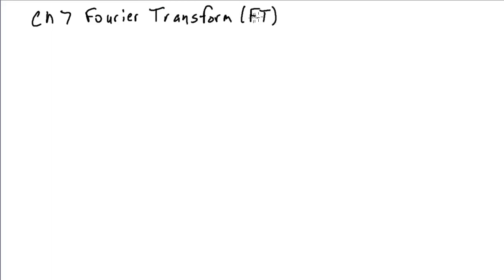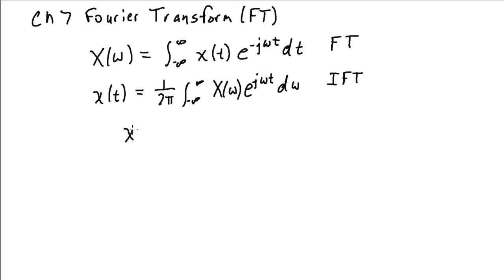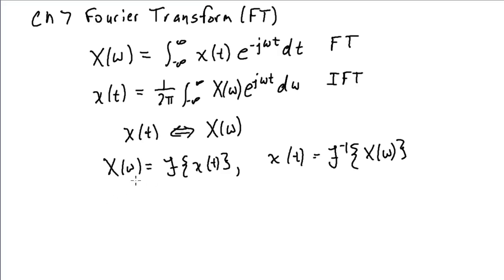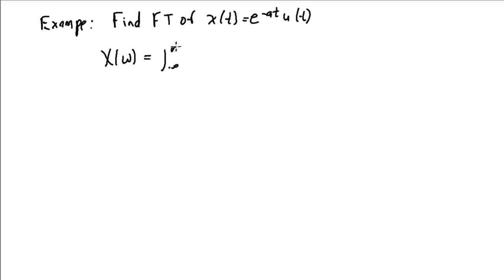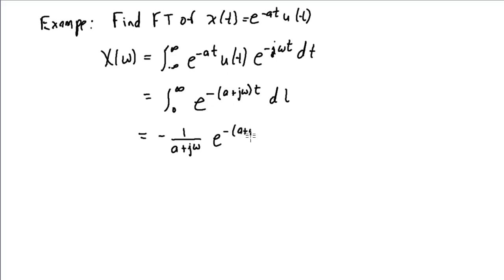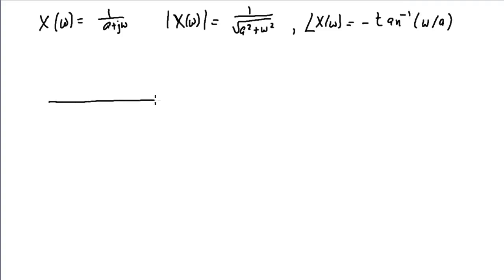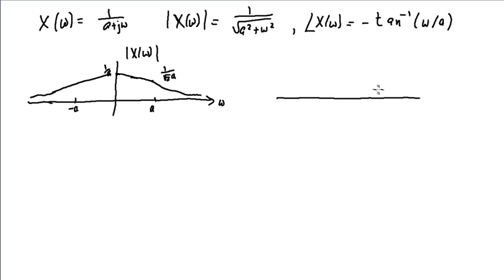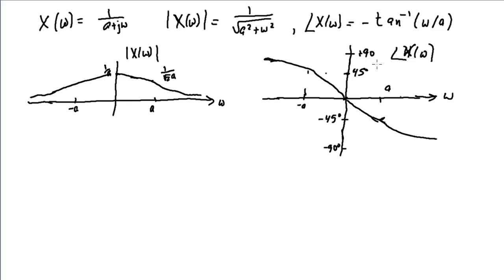EE310 Lecture 31 A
The Fourier Transform